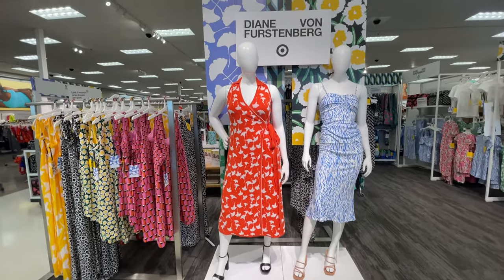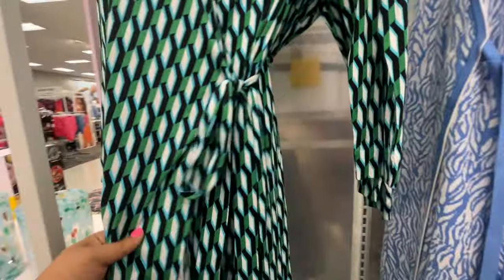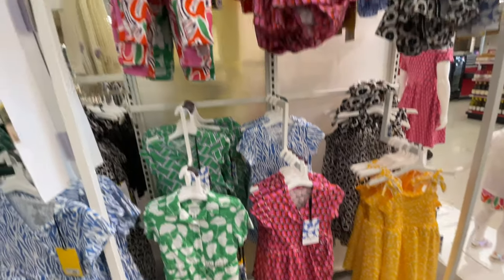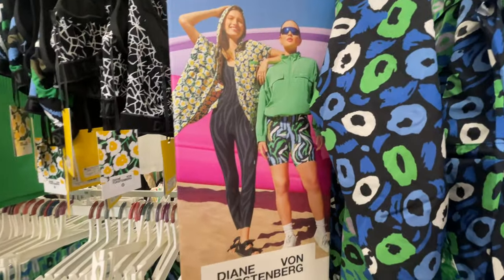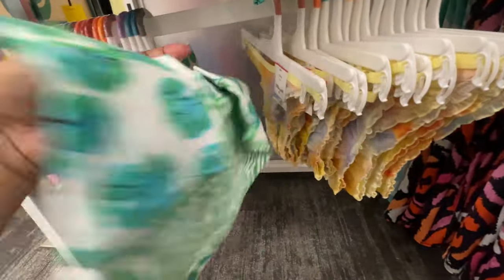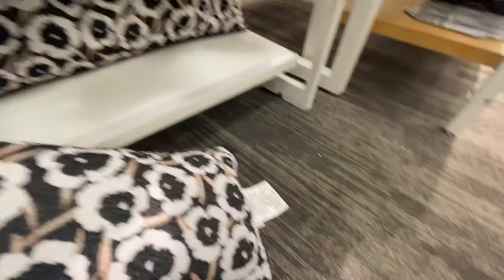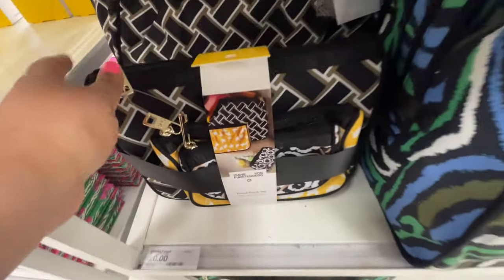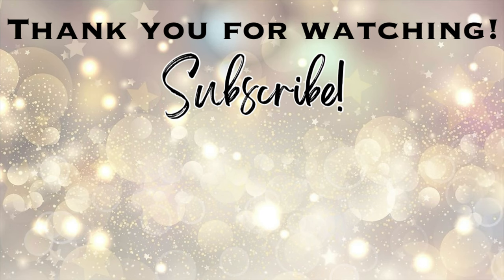DVF x TARGET Collection • SHOP WITH ME